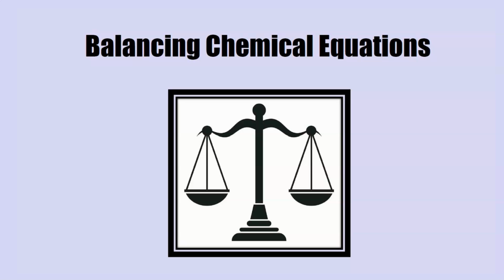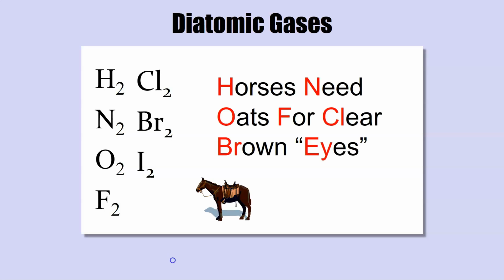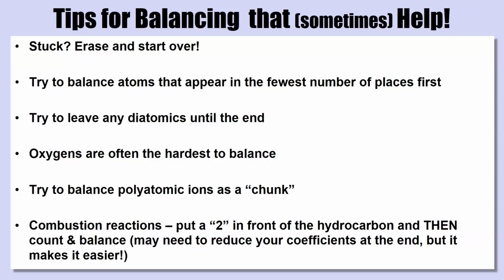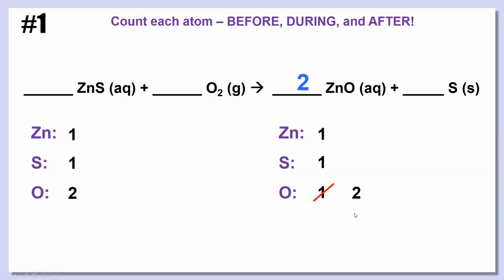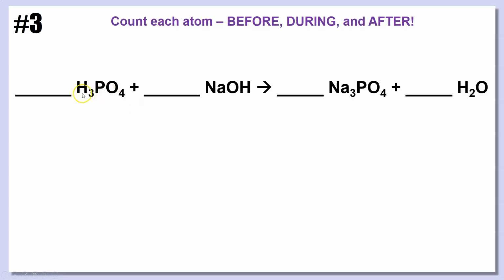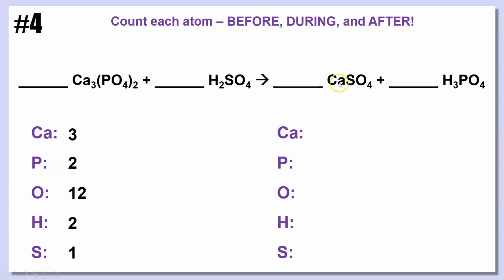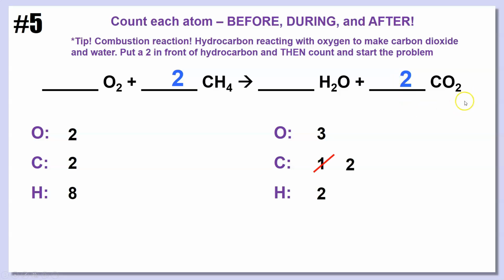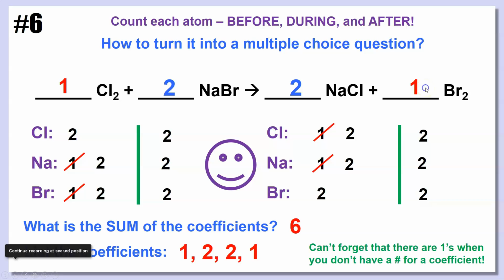28 RC Balancing Equations